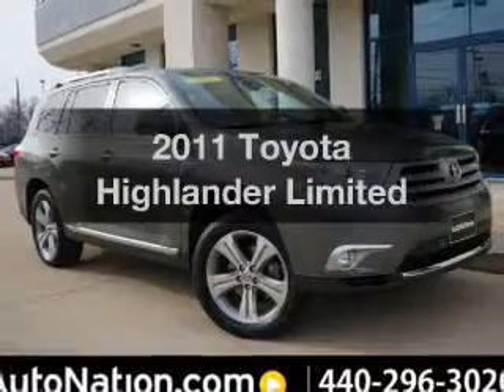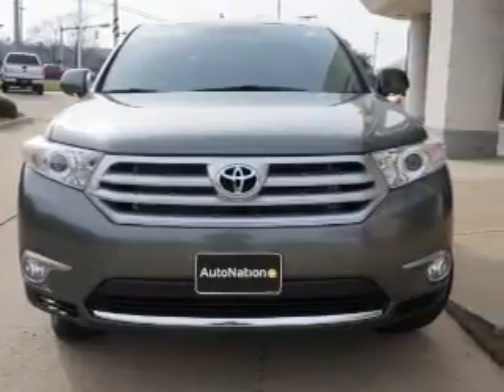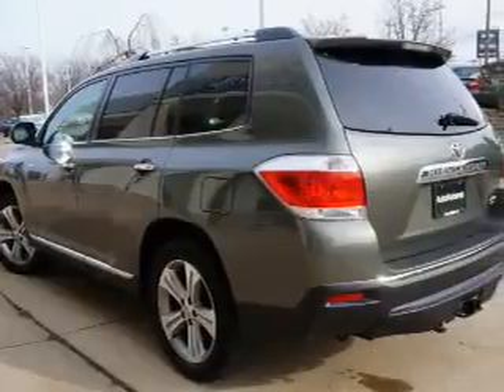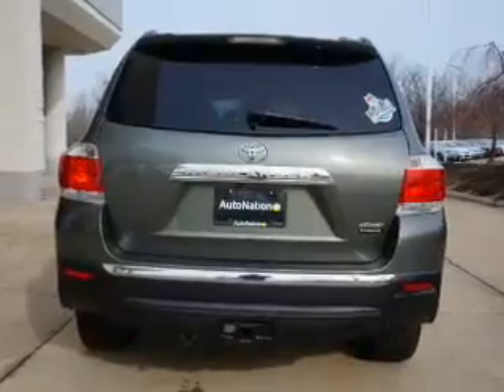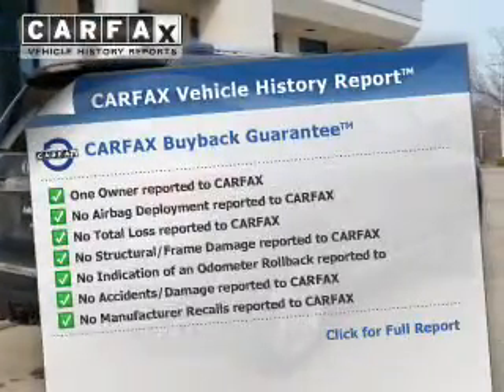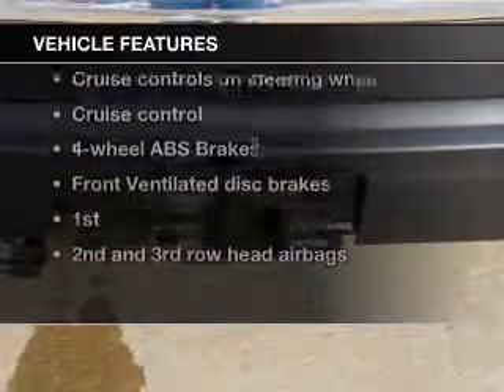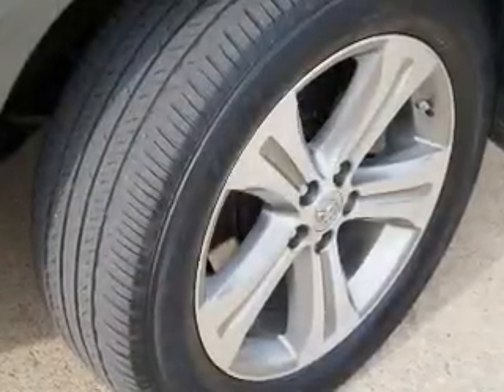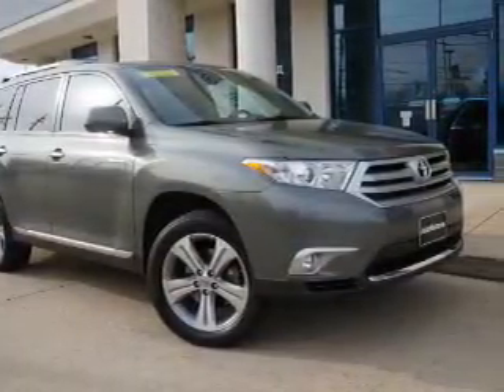2011 Toyota Highlander - Wickliffe OH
Year: 2011
Make: Toyota
Model: Highlander
Trim: Limited
Engine: 3.5 liter 6 cylinder 24 valve
Transmission: 5-Speed Automatic
Color: Cypress Pearl
Mileage: 20196
Address:
28825 Euclid Avenue